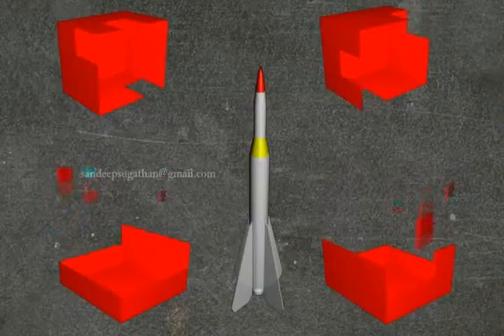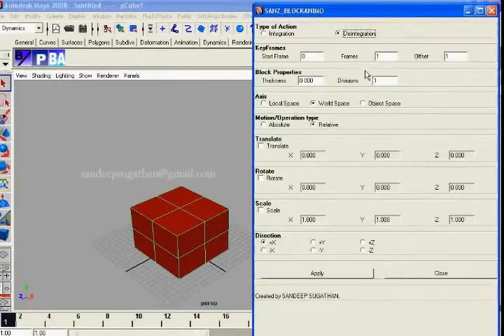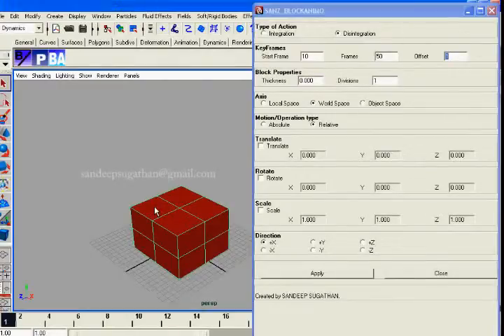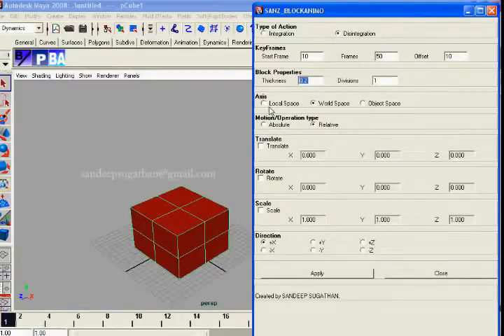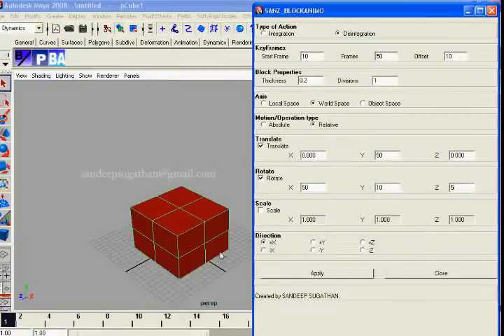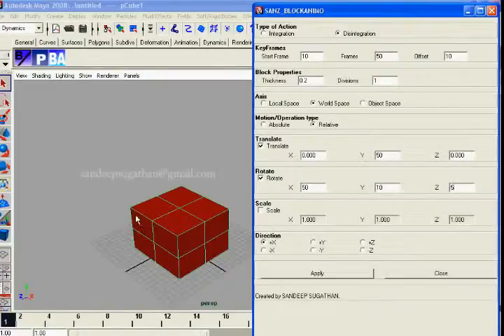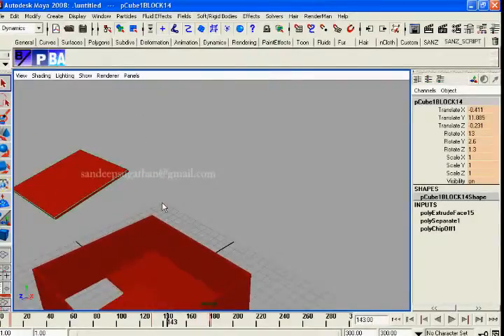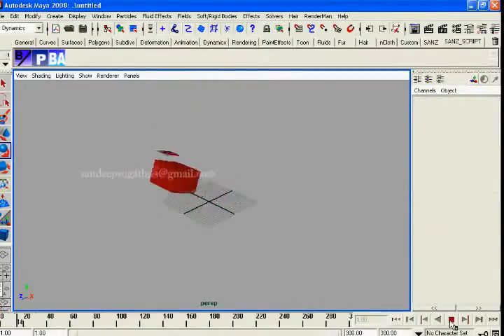Maya_MEL Script Tool_Blockanimo part1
MEL script tool that can create effects like a polygonal object disintegrating into its individual faces or the faces come together to form the object. Thickness can be added to these faces.